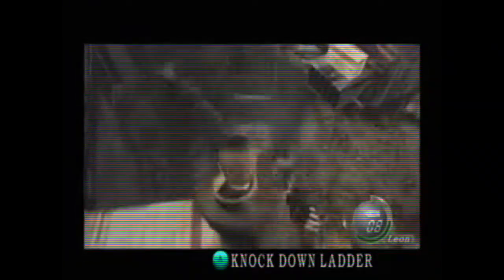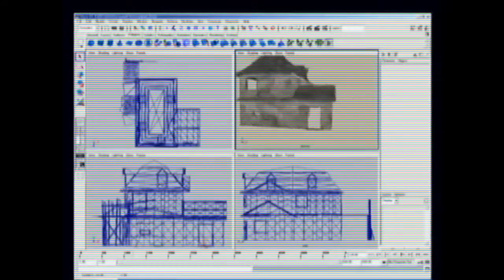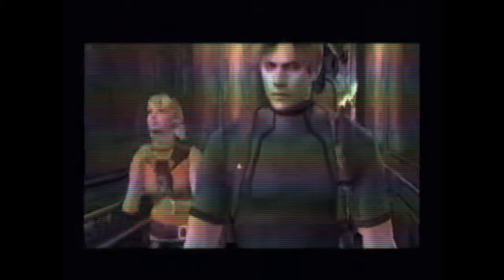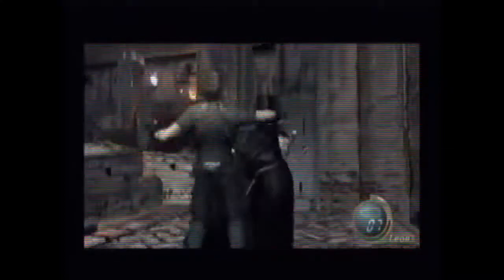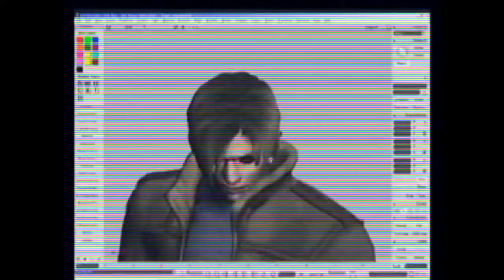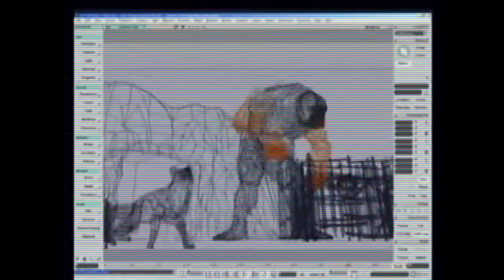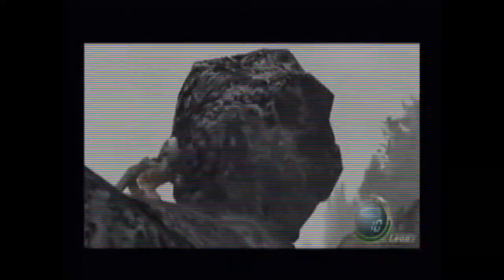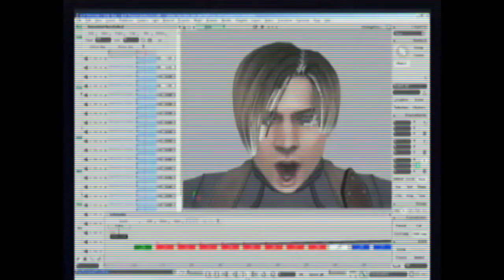Gaming Moments: The making of Resident Evil 4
Had to put up this classic interview with makers of resident evil collection. Take a look.

Join me on my new journey people. I'm down if you are. Let's go!!!